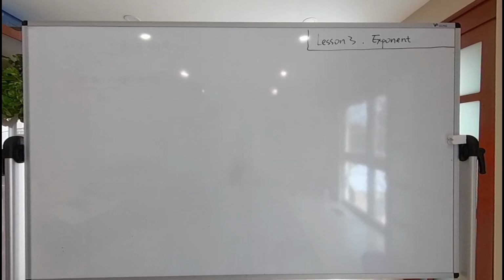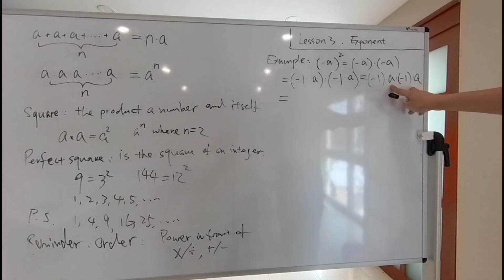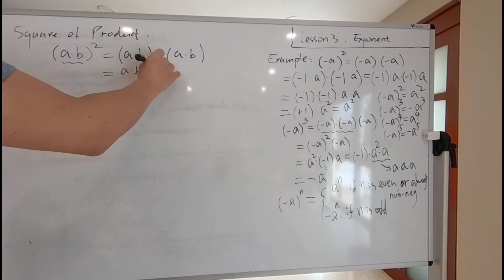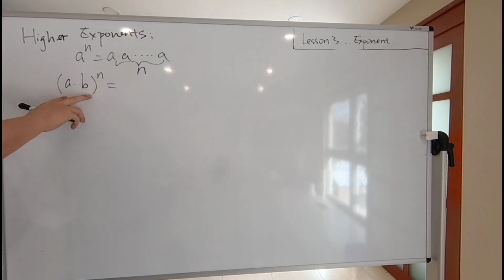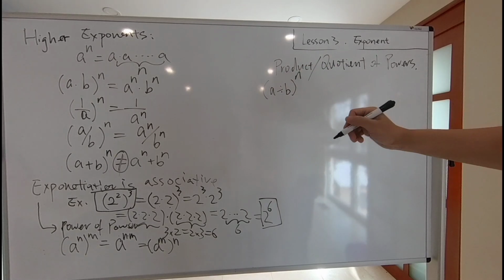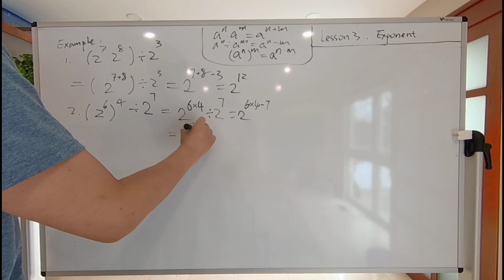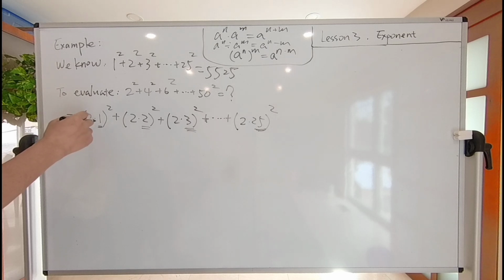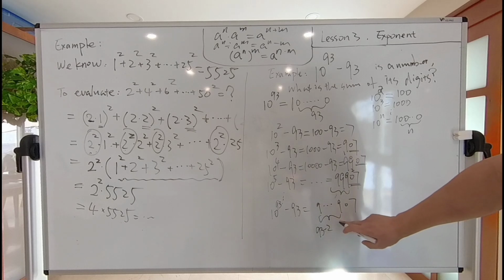Prealgebra Lesson 3 - Exponents